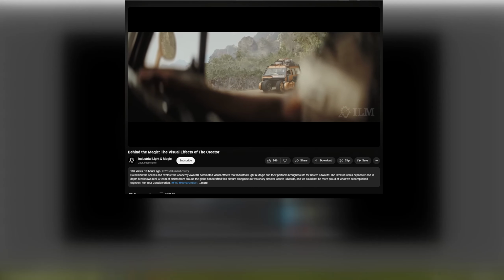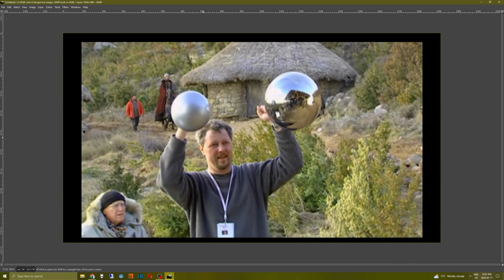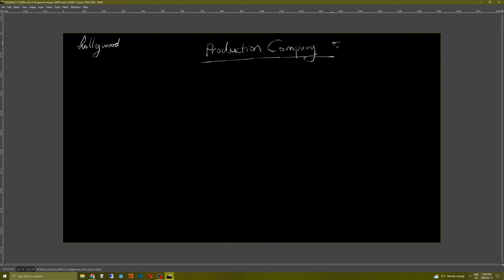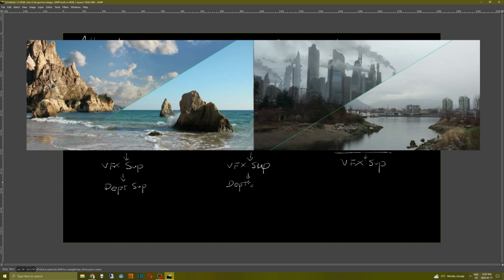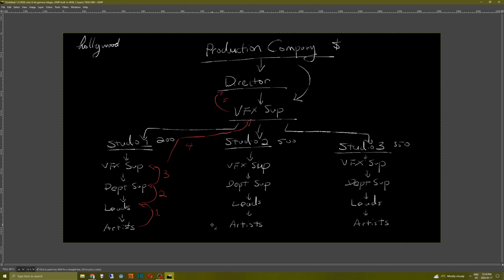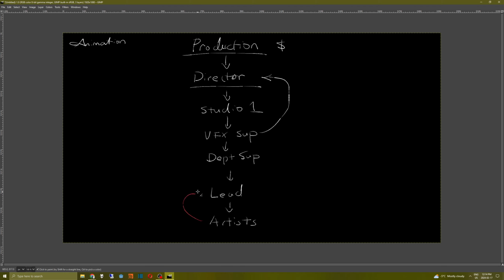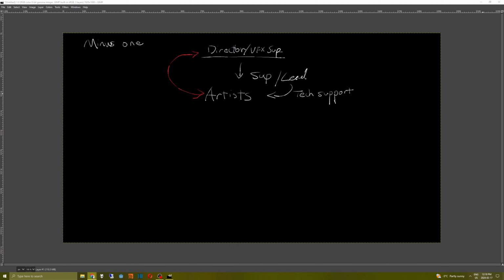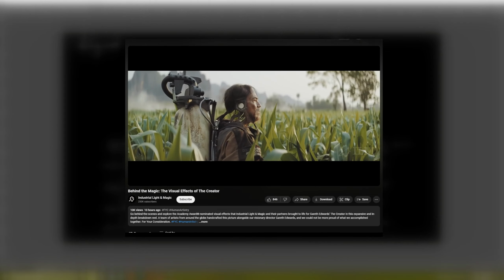Hollywood VFX vs GODZILLA: minus one. VFX wars!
How does VFX work? What is VFX? What's the difference? Who cares? What does it matter? let's find out!